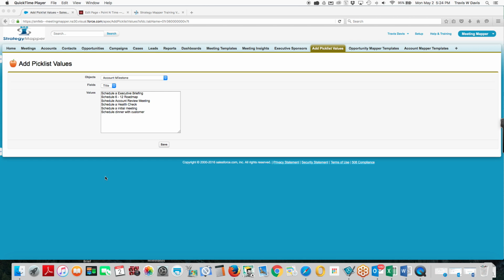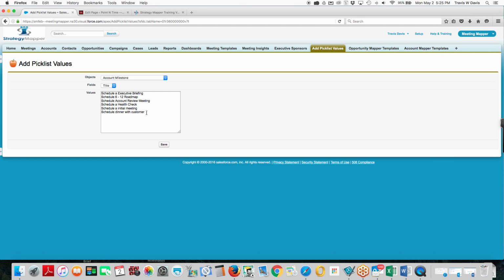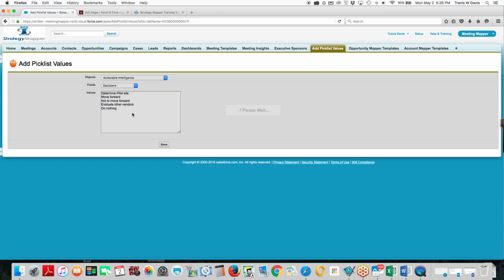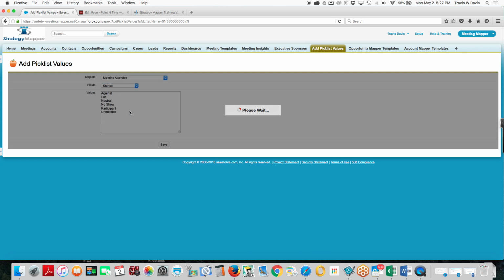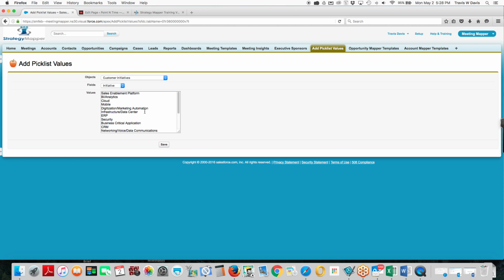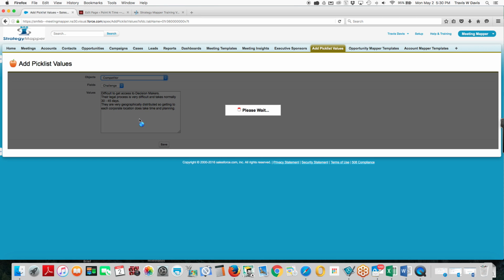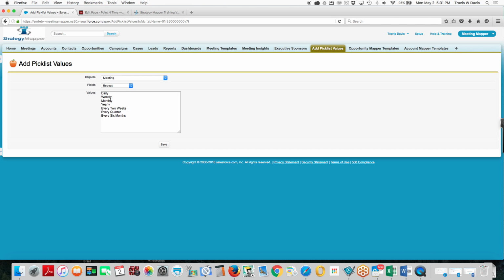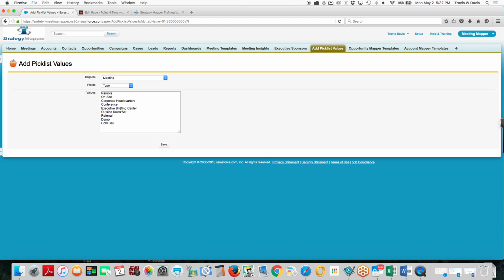Using Picklist Values in Strategy Mapper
Strategy Mapper uses the concept of picklist values to allow you to configure Strategy Mapper to map to your sales process, methodology and gather rich robust customer intelligence in every meeting and every account and opportunity plan.